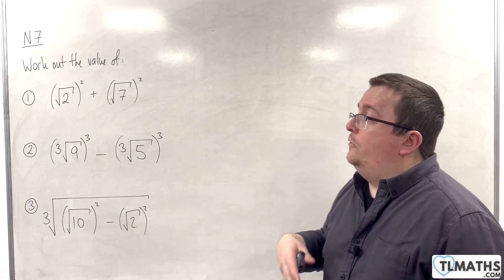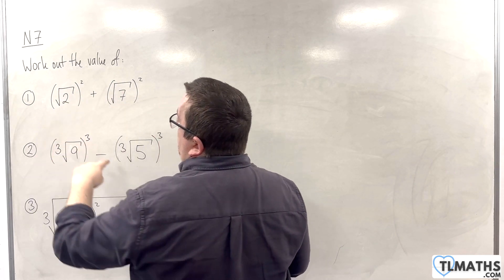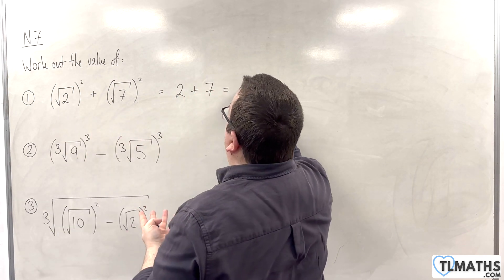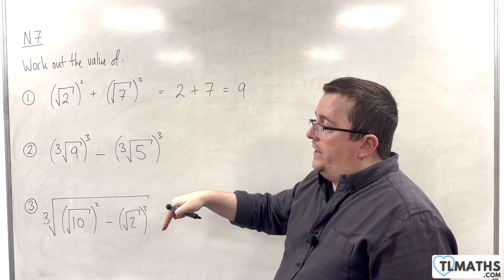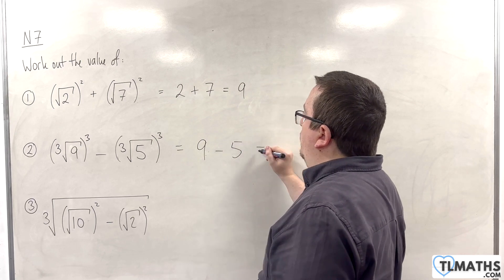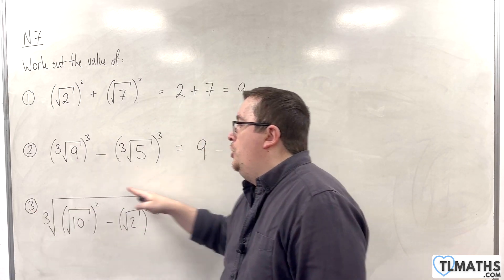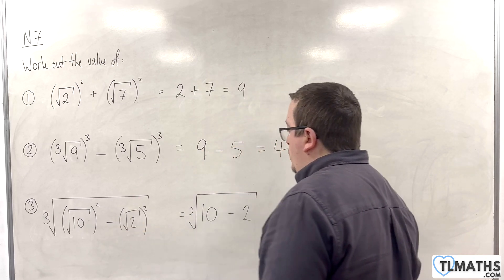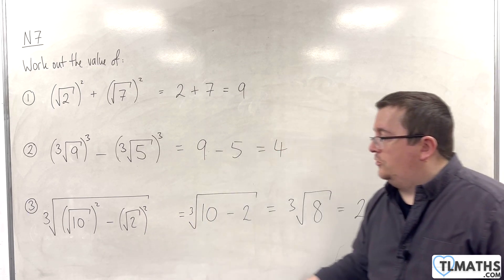GCSE Maths: N7-14 [Examples of Calculating with Roots]